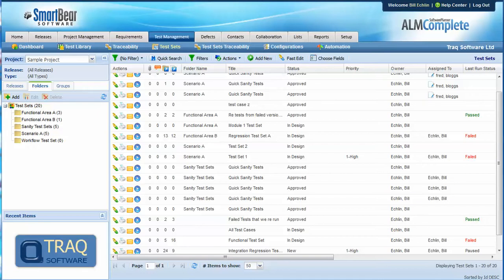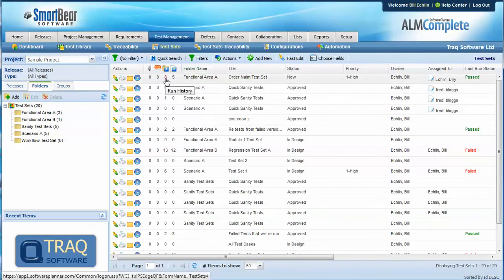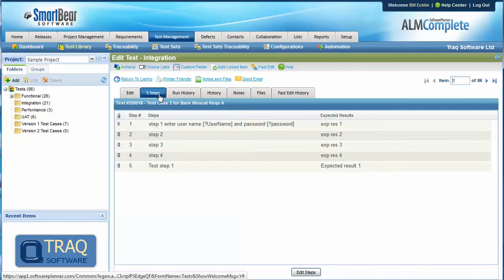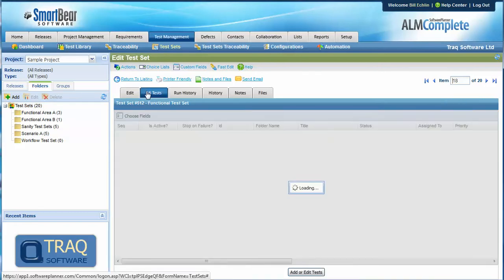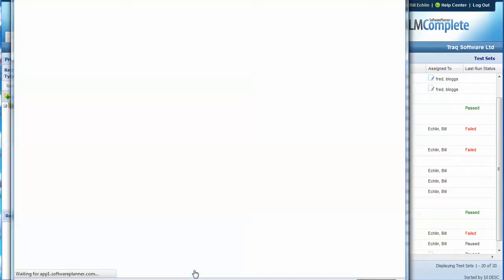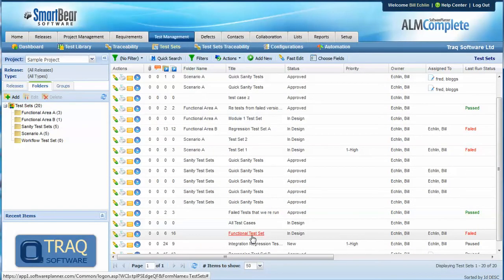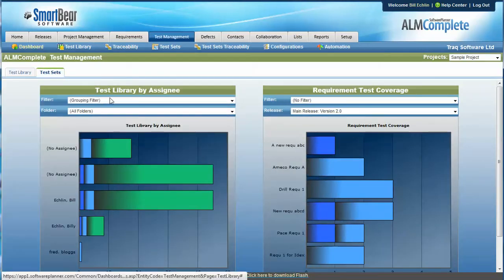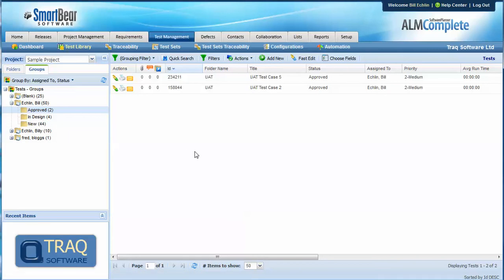Test Management Assignment with QAComplete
- In the first of a series of videos on the complexities of test management we look at how assignment of test cases, steps and sets works in practice. A simple concept in theory but in practice complicated by the limitations of some tools and the sheer array of options in others.